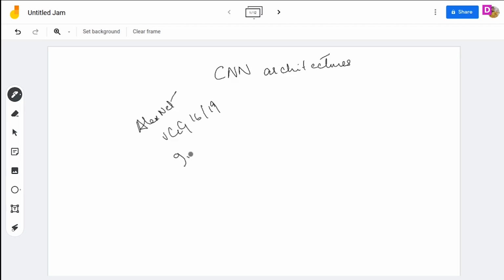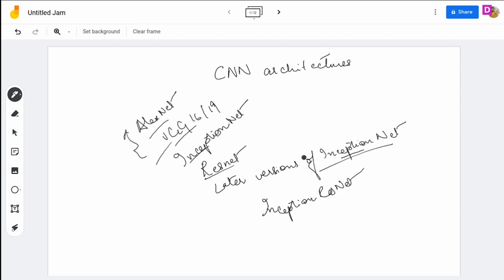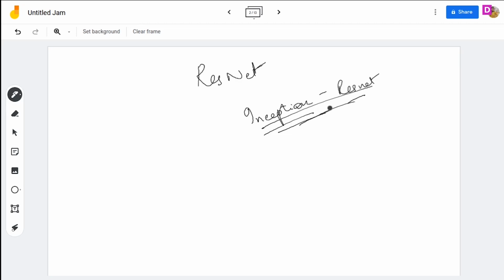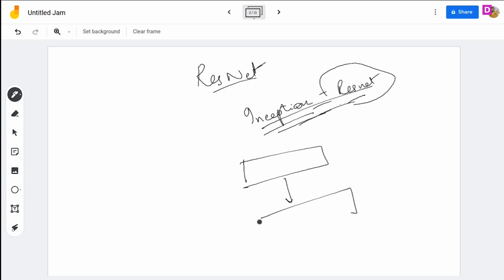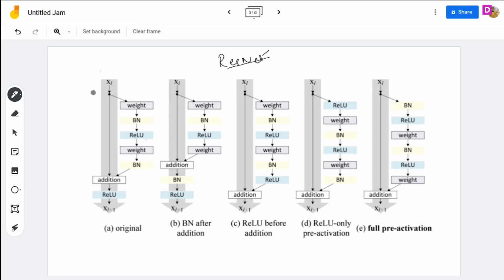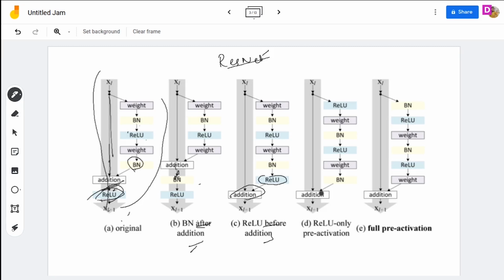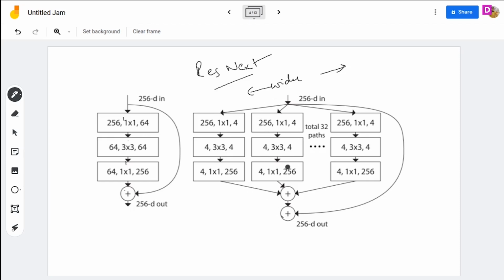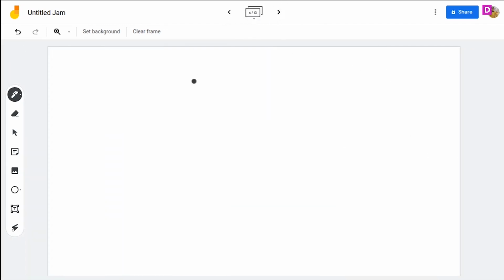Later versions of ResNet in Deep Learning for Data Science Lacture-25